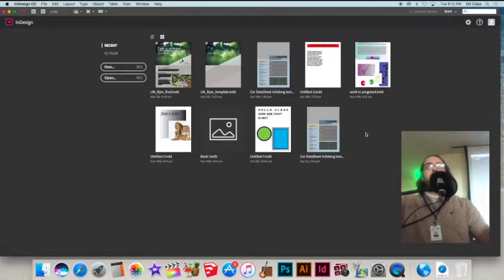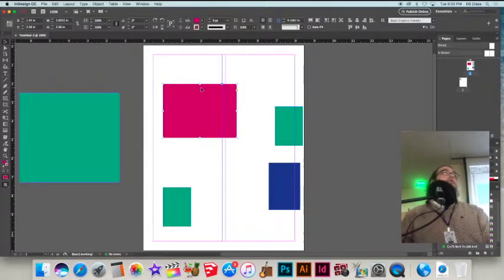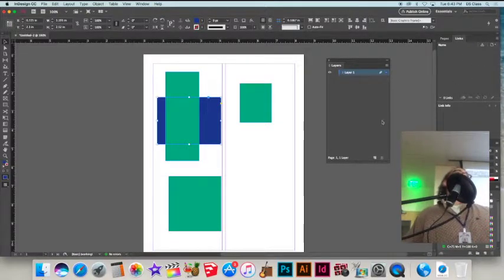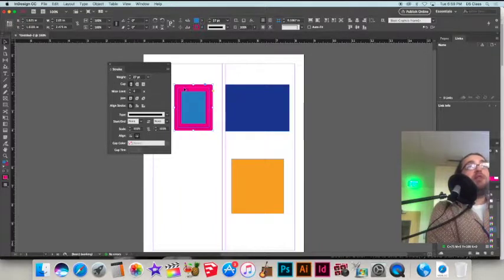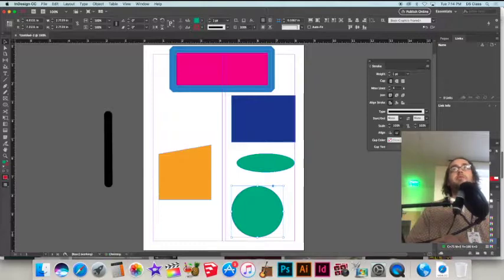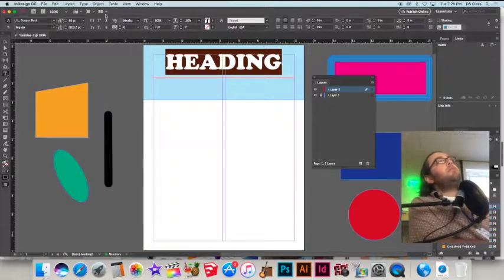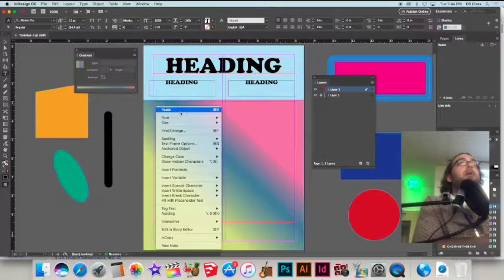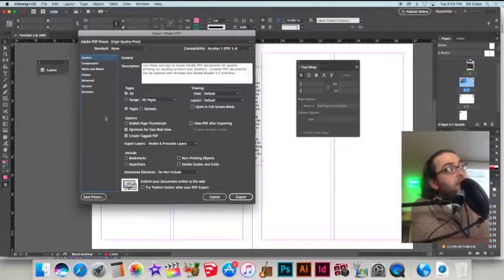indesign basics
A brief intro to the basics of the Adobe Indesign program.
If you think you can do better, good luck. Just kidding, please comment below if you know of any smoother ways to accomplish anything I discuss and I'll be happy to credit you and pass it on to my students.